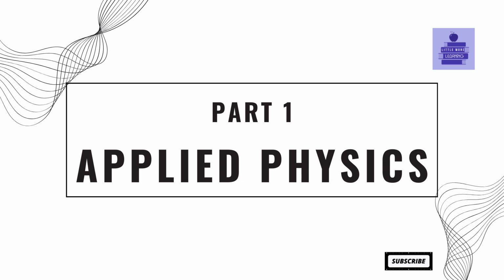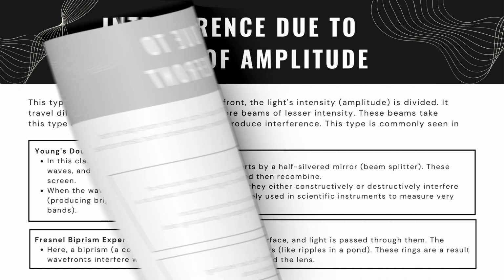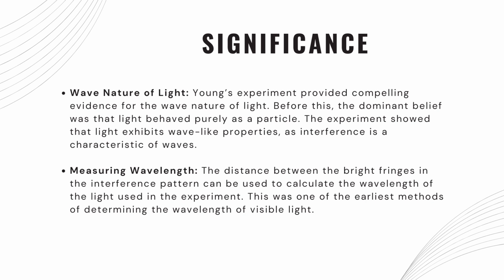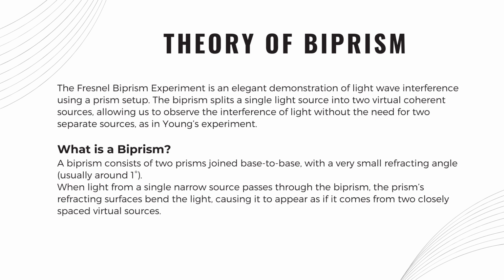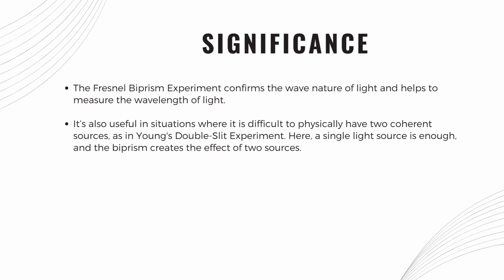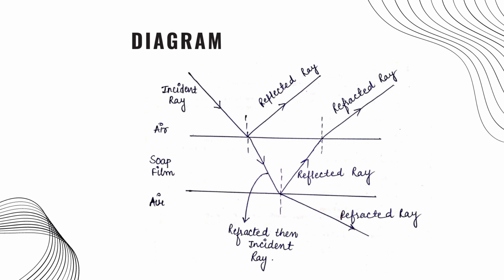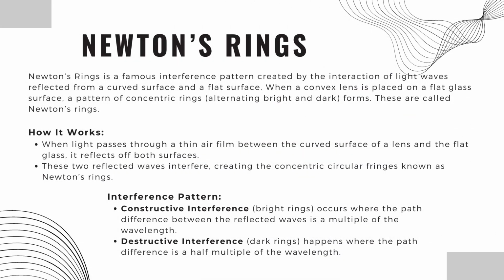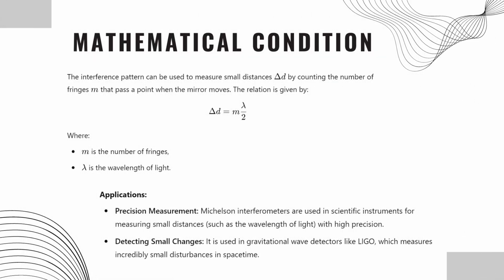Applied Physics I | Interference of Light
Welcome to our Applied Physics I Series!